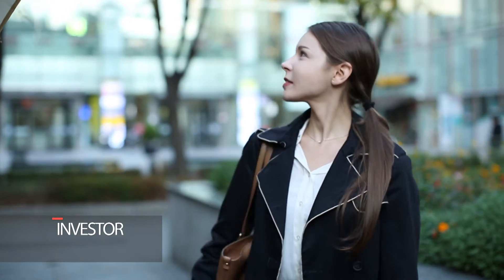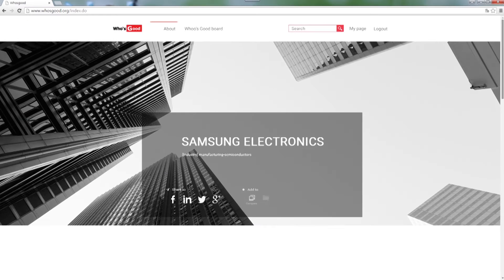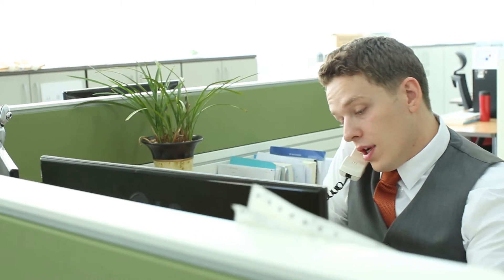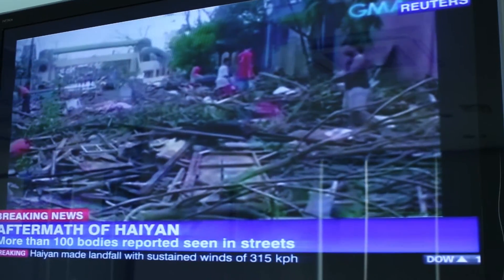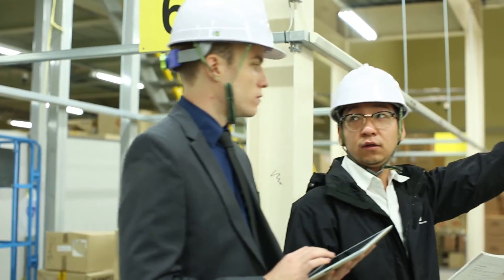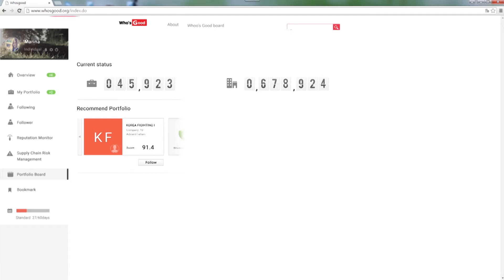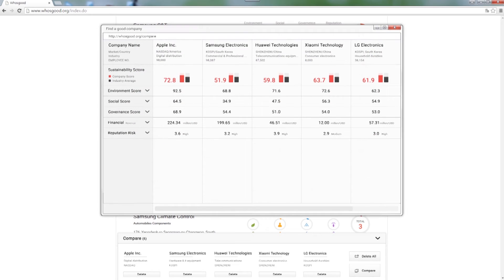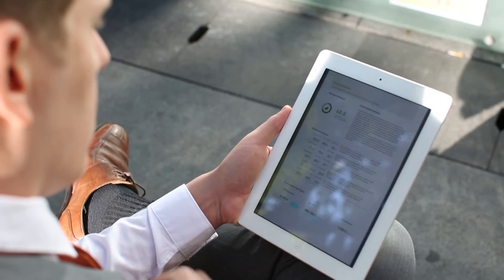지속가능발전소 후즈굿 홍보영상물